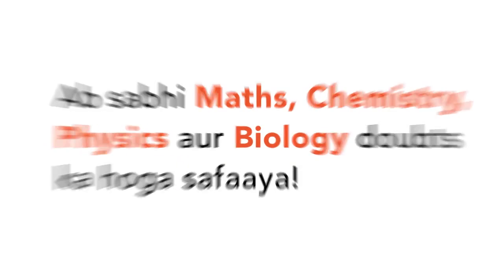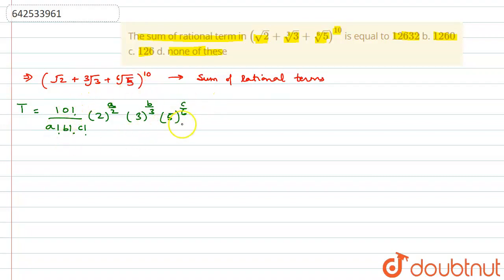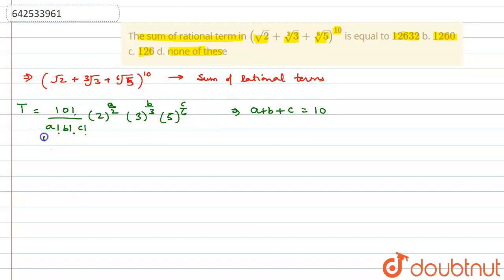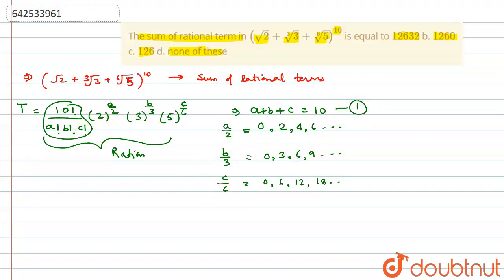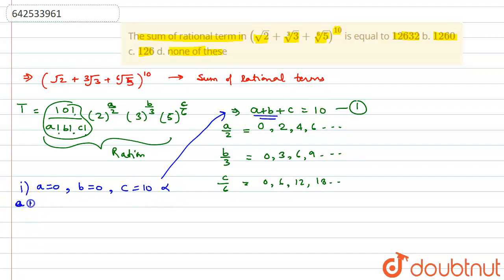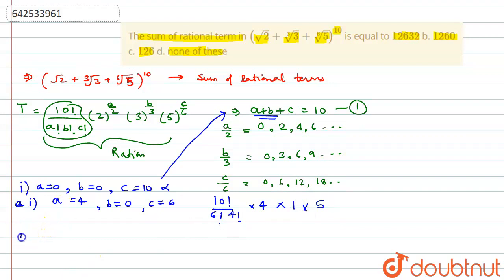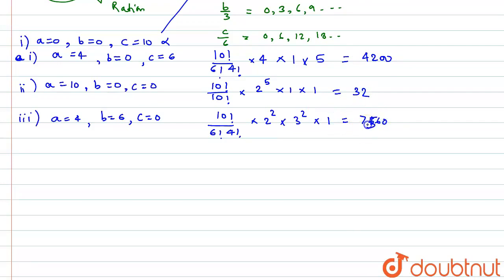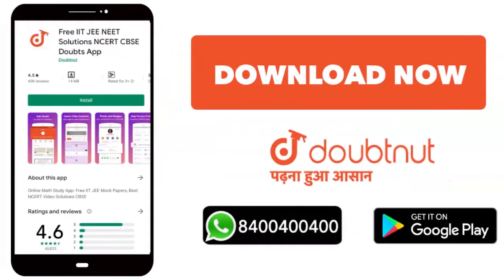The sum of rational term in (sqrt(2)+root3 3 + root6 5)^(10)\nis equal to\n12632\nb. 1260\nc. 12...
The sum of rational term in (sqrt(2)+root3 3 + root6 5)^(10)\nis equal to\n12632\nb. 1260\nc. 126\nd. none of these
Class: 11
Subject: MATHS
Chapter: BINOMIAL THEOREM
Board:IIT JEE

👉 Have Any Query? Ask Us.